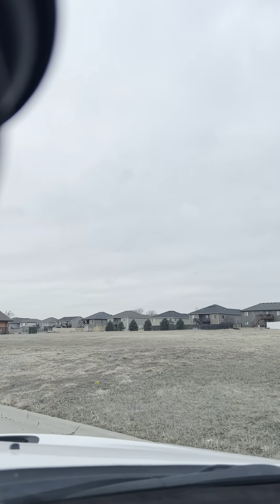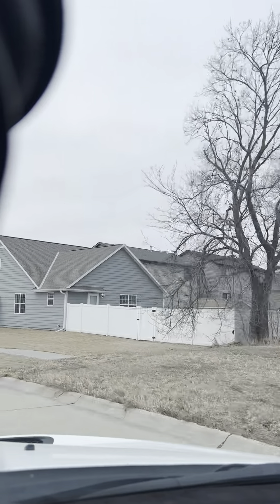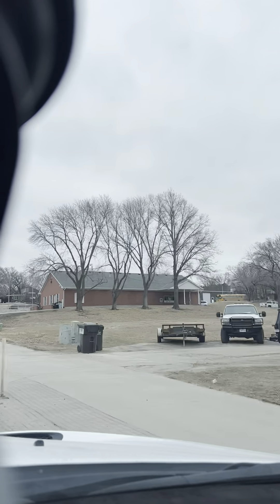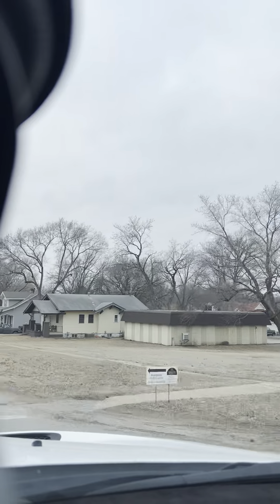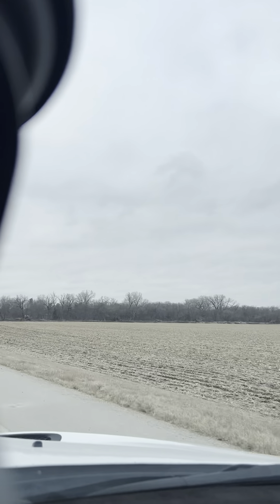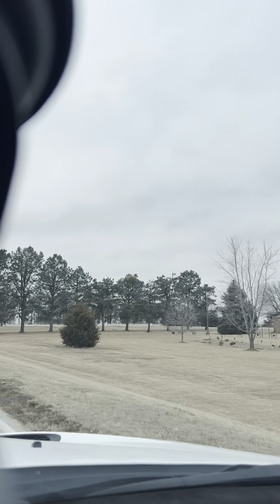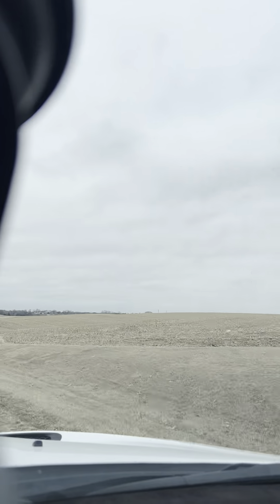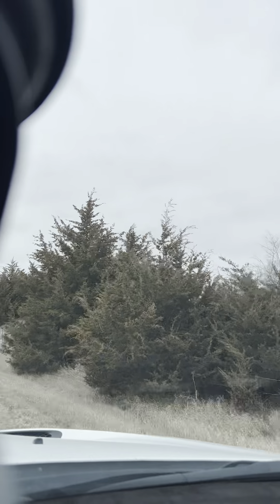Road trip to school - happy visualization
Matthew 6:26

Look at the birds of the air; they do not sow or reap or store away in barns, and yet your heavenly Father feeds them. Are you not much more valuable than they?